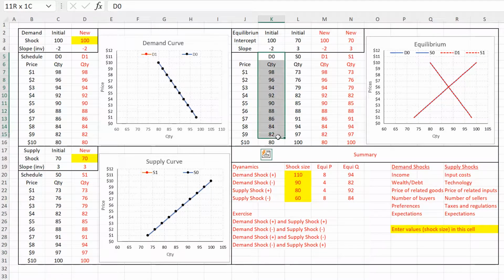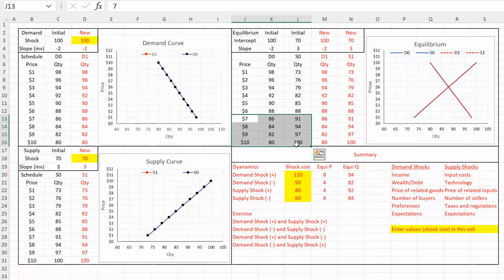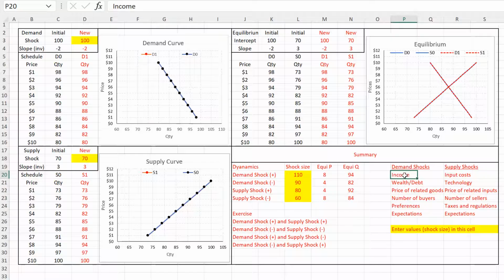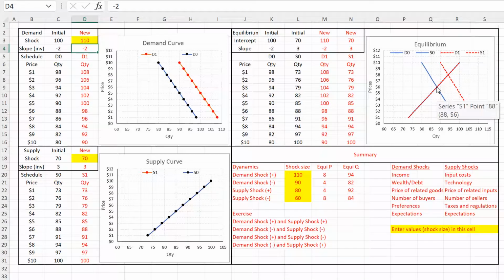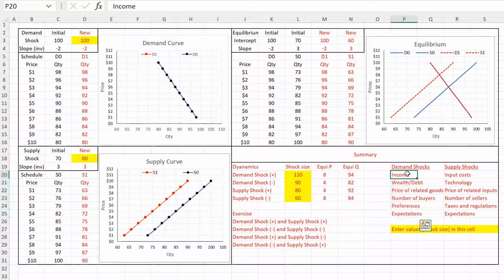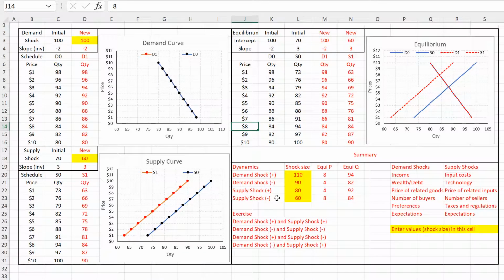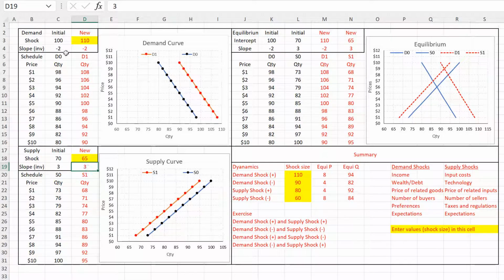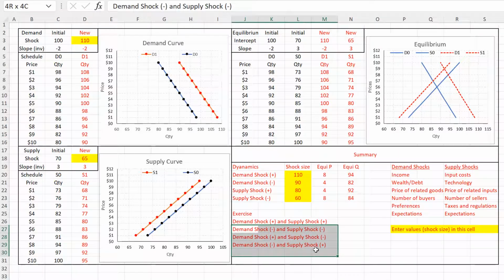Economics in 10 mins - Demand & Supply Model (Applied & Graph in Spreadsheet)